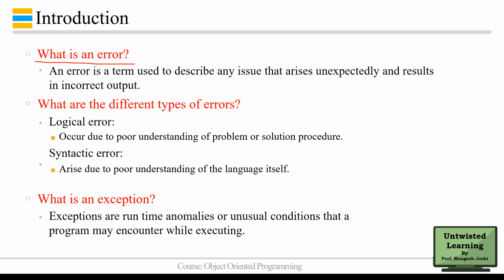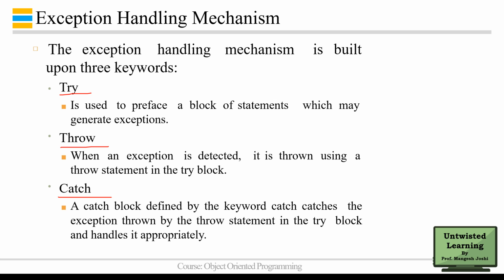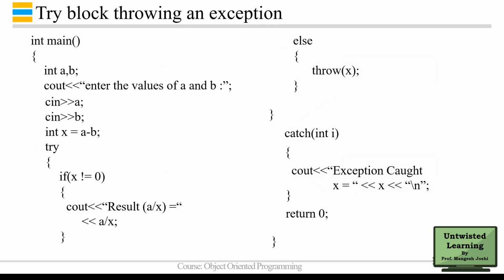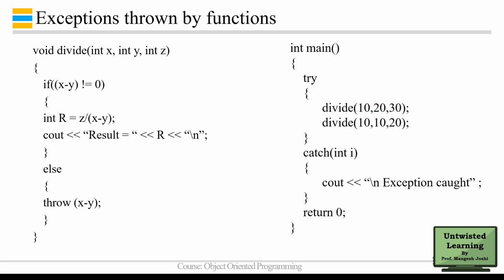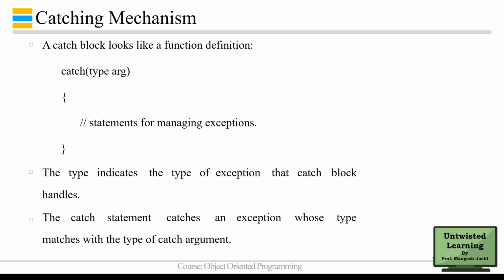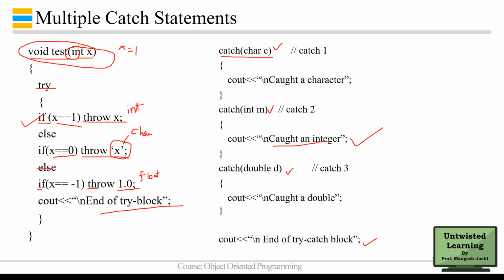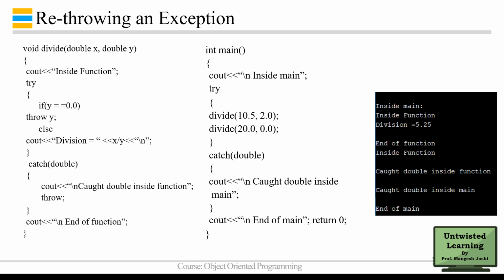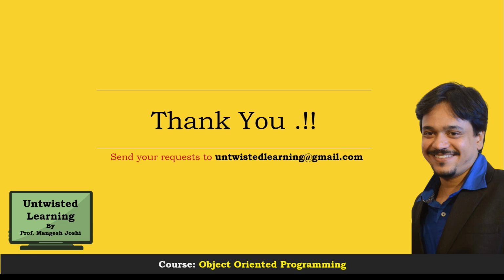Exception handling in OOP(C++) - Try throw catch block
Errors and Exception
Exception Handling Mechanism
Try, Throw and Catch
Re-throwing an Exception